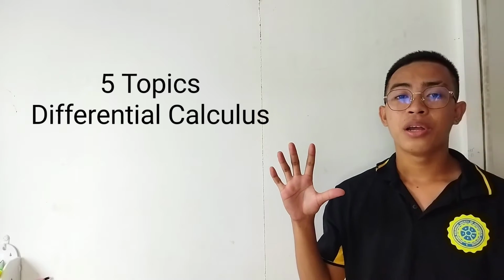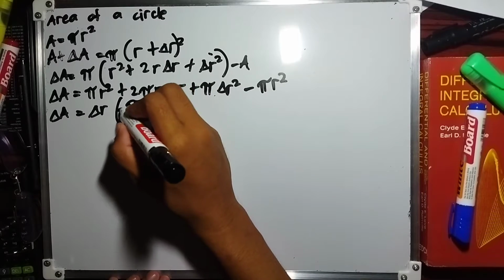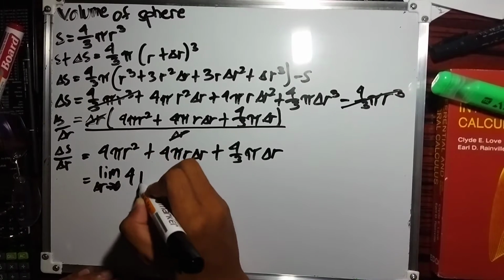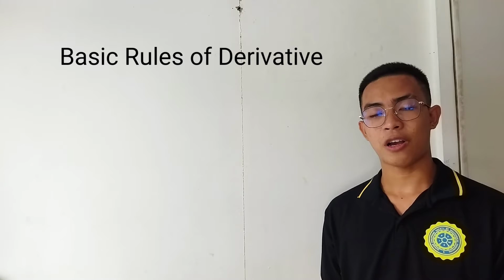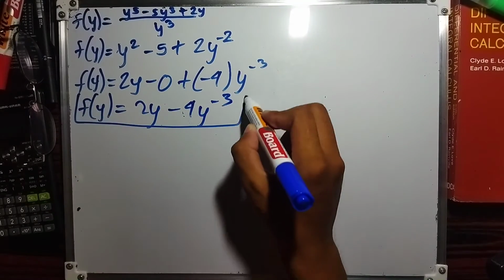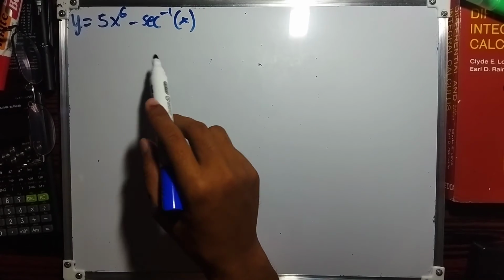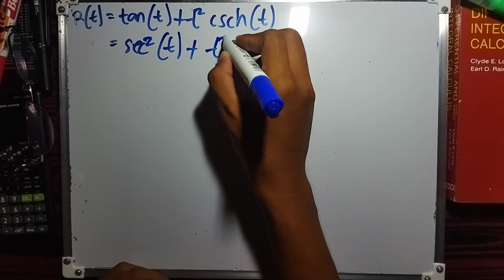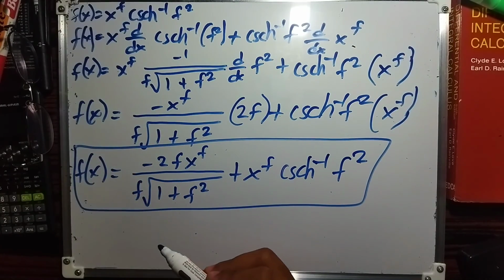Maiko S. Kuan- BSME-1B; Differential Calculus- Video Solution